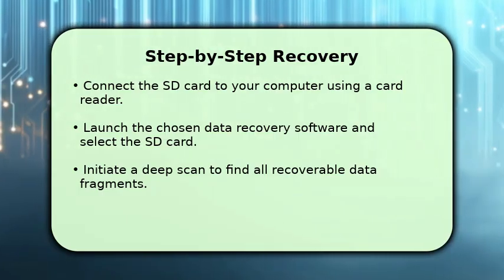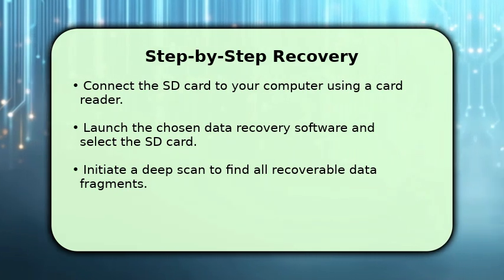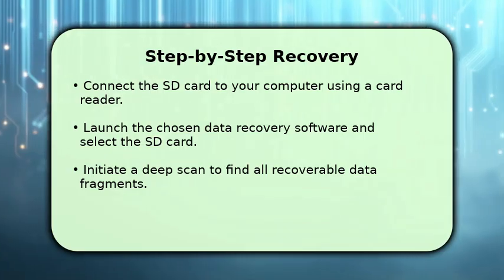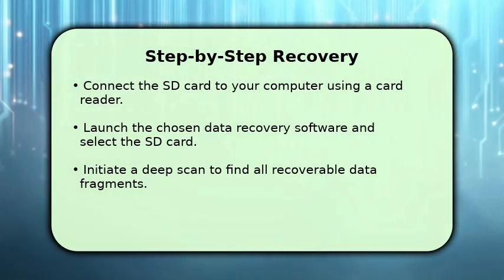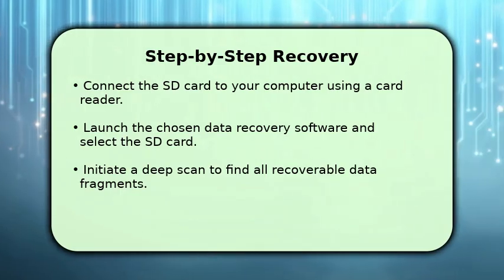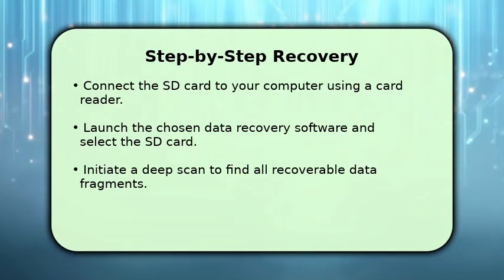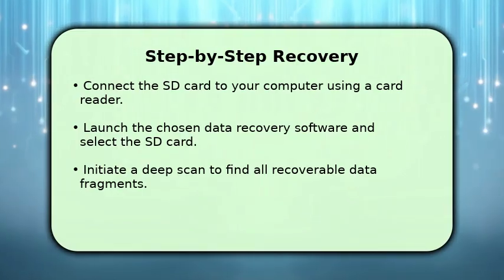How to Get Back Formatted Data from SD Card in 2025 (Only Way)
▸ (t) Are you struggling to recover formatted data from your SD card? This video provides a step-by-step guide on how to do it. With the latest technology and software, we'll show you the only way to get back your lost files. From formatting errors to corrupted data, we've got you covered.

get back formatted data from sd card, recover data from sd card, sd card formatting recovery, how to recover data from sd card, sd card data recovery 2025